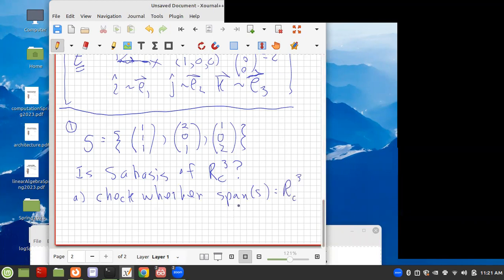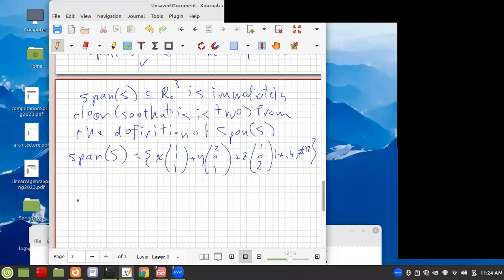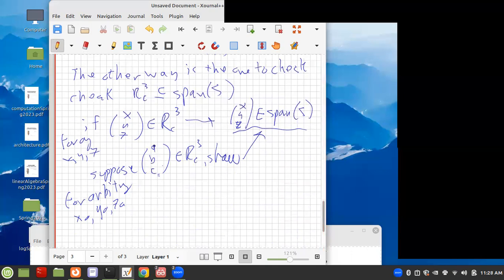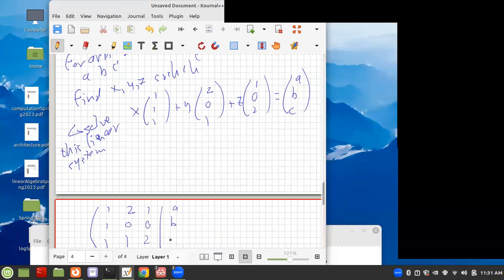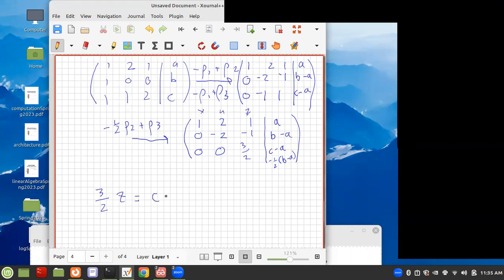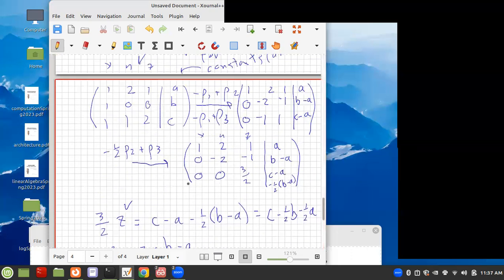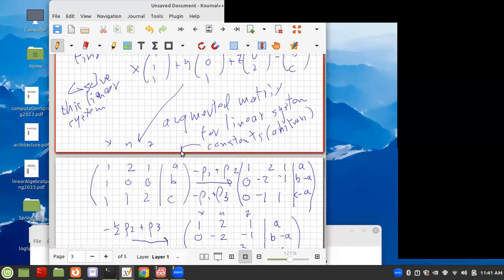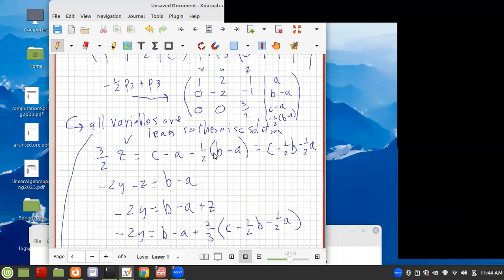PartC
Part C:  Feb 23